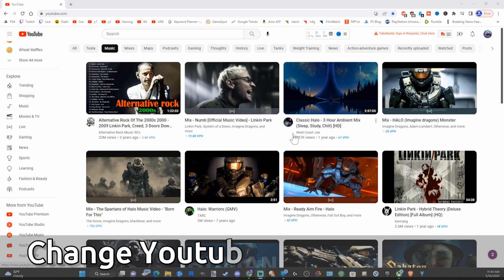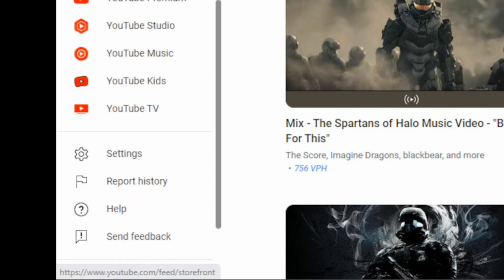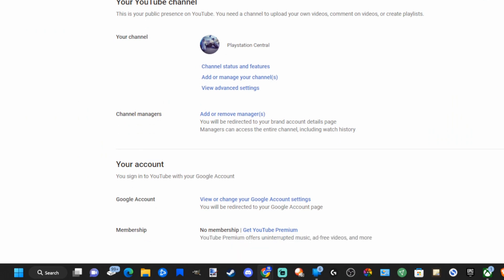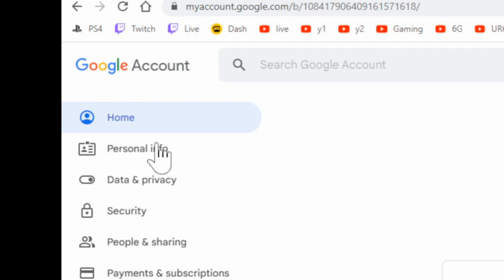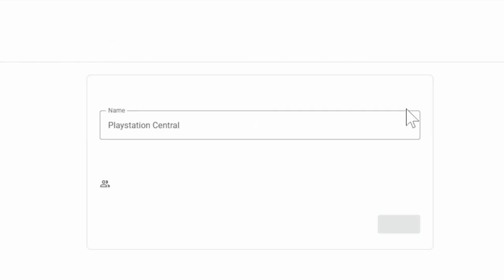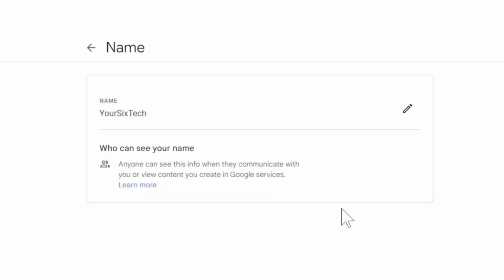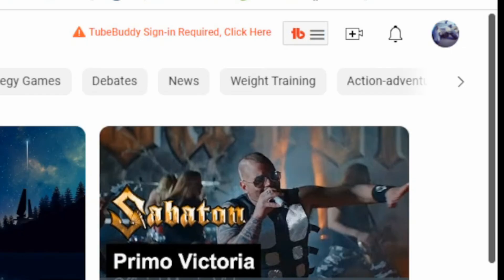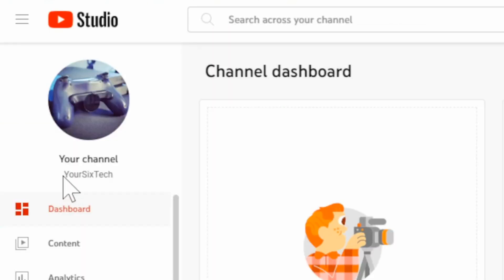How to Change Youtube Channel Name on PC (Easy Method)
Do you want to know how to change your YOUTUBE Channel Name on PC! To do this go to settings on youtube and then view and change channel, then go to personal info and select your channel name and you can change the name and it will update on the web browser or mobile app!